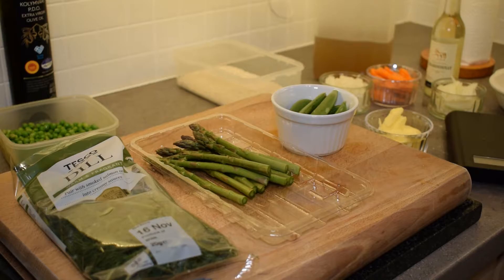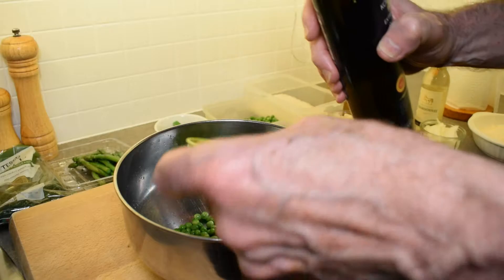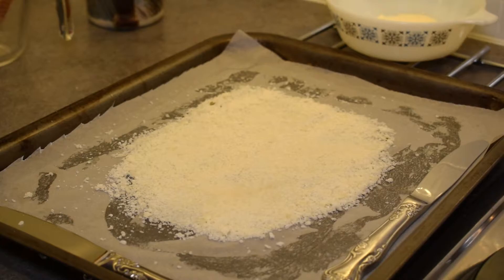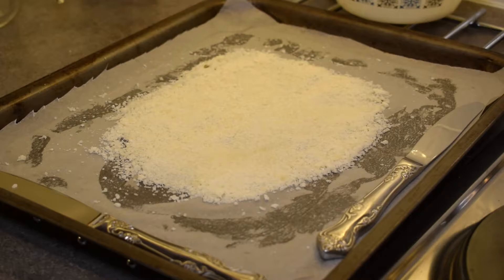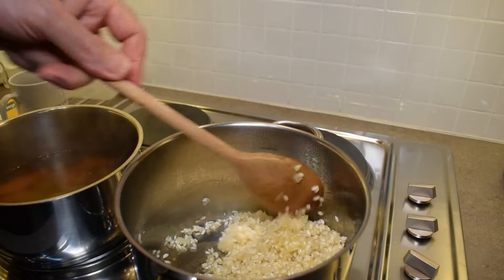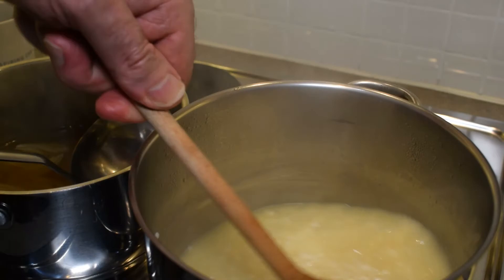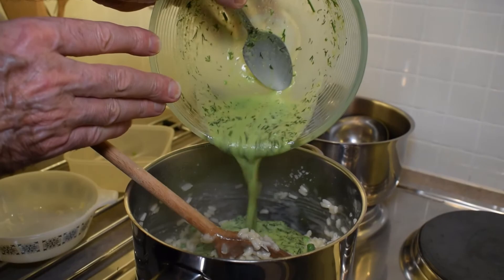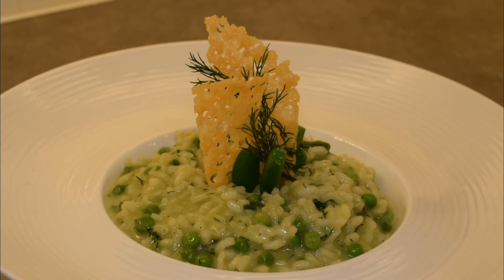Pea and Dill Risotto | Delicious Pea Risotto Recipe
Pea and Dill risotto is a great stand alone dish but it would also make a great accompaniment to a freshly grilled piece of salmon or chicken. Dill can be a wonderful herb, but it must be fresh and used judiciously. Risotto is moreish but I have made this recipe slightly smaller to give you three, tasty, medium-sized portions. Learn how to make Parmesan Crisps.
CAn you spot the smilieFace in the opening shot?